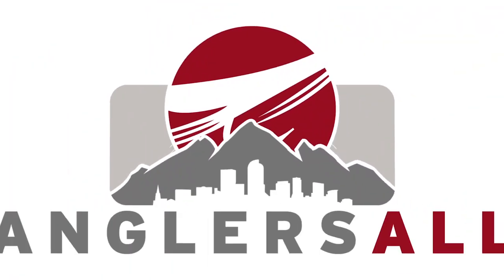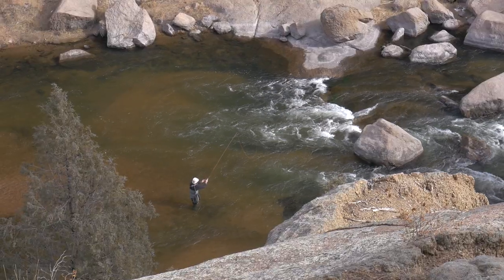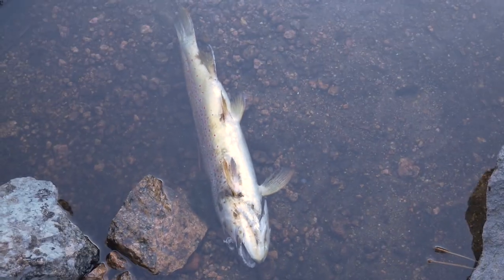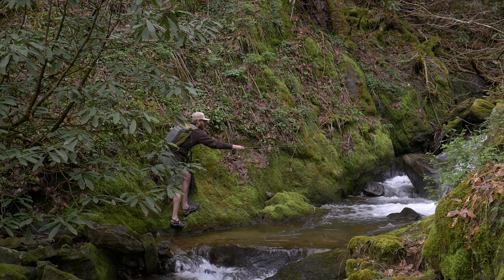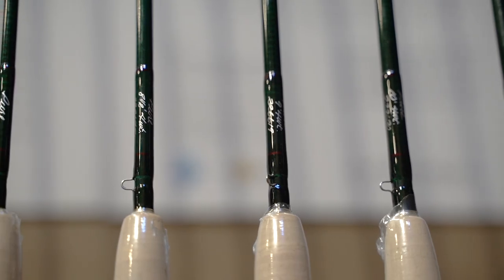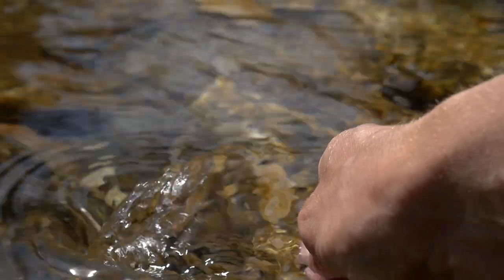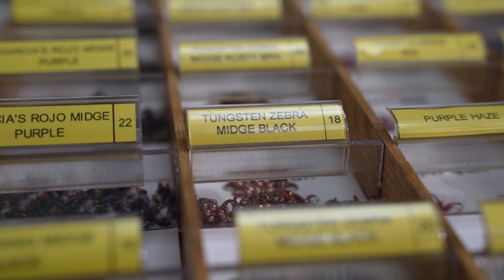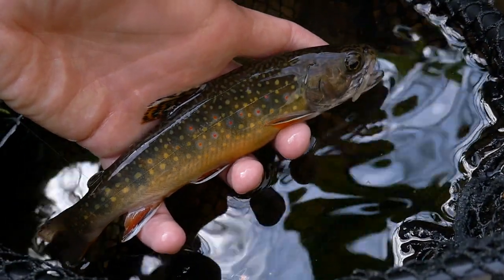Creek Trout Fishing Essentials | SMALL WATER FLY FISHING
In this video, creek rat and Media Manager Larkin Wilson breaks down why fly fishing small water is worth your time this summer. Plus, we'll cover the gear we recommend to folks getting into the creek fishing game, including fly rods, reels, fly lines, leaders/tippet, and flies.